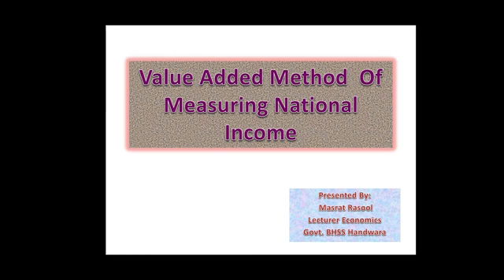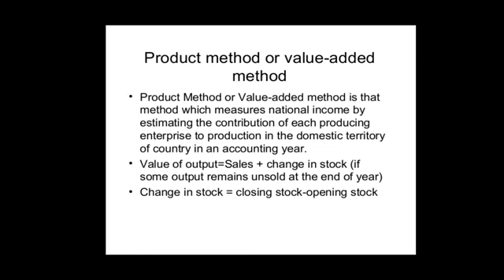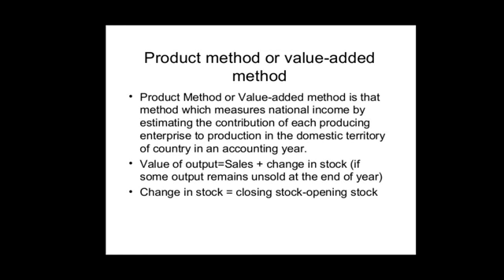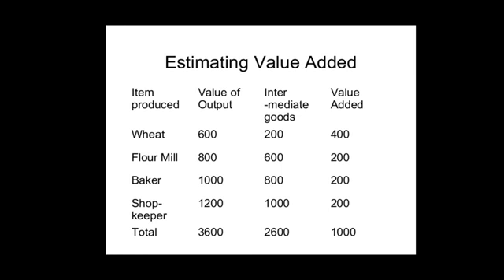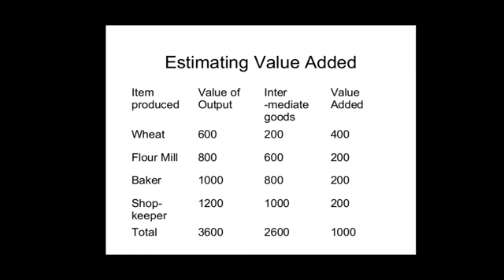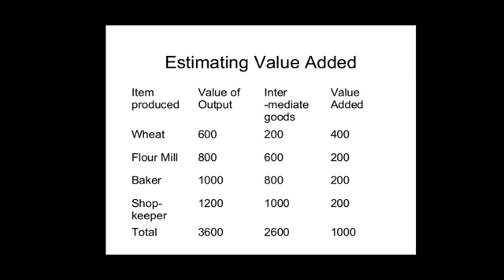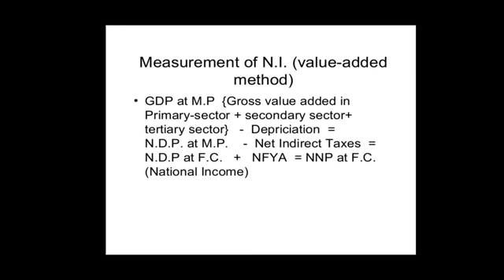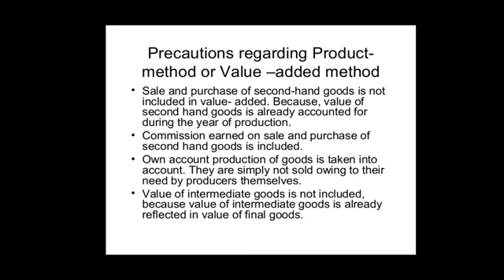Economics| Class 12th: Value Added Method of Measuring National Income